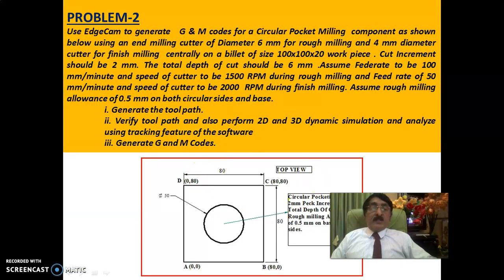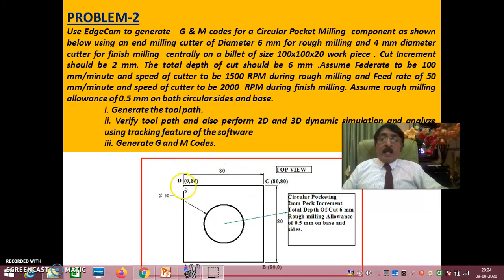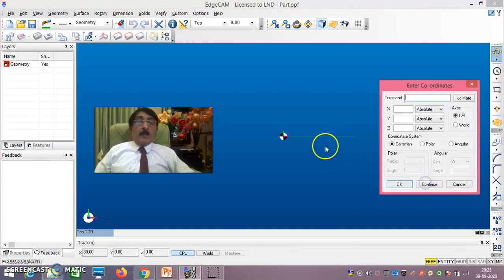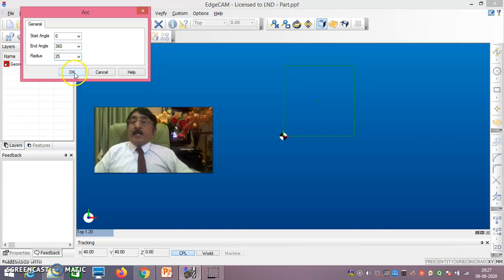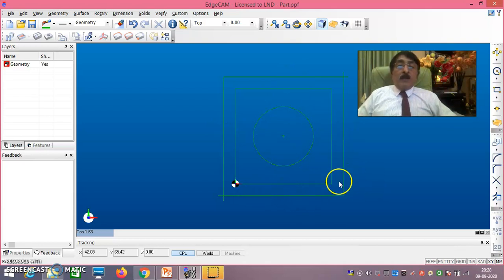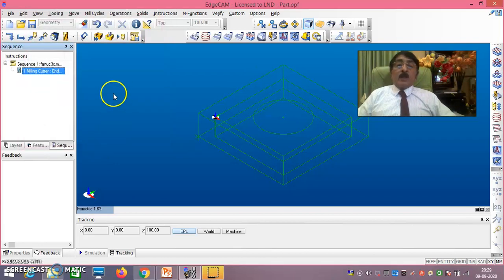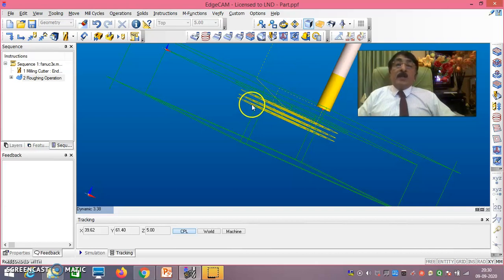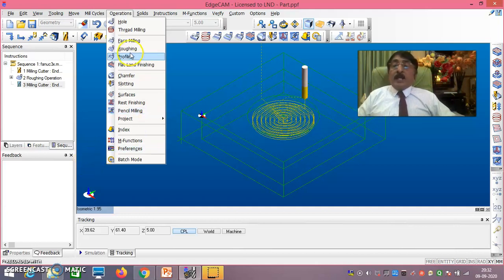CNC Circular Pocketing Demo Using EdgeCAM - Problem-2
In this Problem an effort has been made to generate G & M Codes,2D simulation and 3D simulation  for a typical CNC Milling problem involving Circular Pocketing using EdgeCAM given the profile with parameters for cutting like depth of cut , Cut increment etc  .
By going through my video tutorial, students will know how to operate in design and manufacturing phase in EdgeCAM.
In design phase they draw the profile in the XY environment using polyline command on a profile say 80x80. Now using Project option we fix the thickness to say -20 mm. Now using stock fixture option we give extra stock of 10 mm on all the sides so that work piece attains the given dimensions of 100x100x20.
Now the user will shift to manufacturing environment and select the machine tool fanuc3x.mcp.
Now the users will understand as how to select the tool and how to do Circular Pocketing operation considering allowances on both base and sides.
They will also know how to select a tool for roughing operation and execute it inputting the parameters like depth of cut and cut increment.
Now they will understand as how to select the tool for finishing operation and execute so that only allowances left on base and sides are removed during finishing.
They clearly  understand  how to generate tool path for both roughing and finishing operation.
They will clearly know how to do the 3D simulation and importantly 2D simulation where they clearly observe the movement of the tool with tracking feature where they clearly understand whether the tool is moving as per your command looking at the changing values of X and Y during rough and finish pocketing.
 They will also know how to generate G and M codes for the circular pocketing and will also know how to interpret the codes generated.